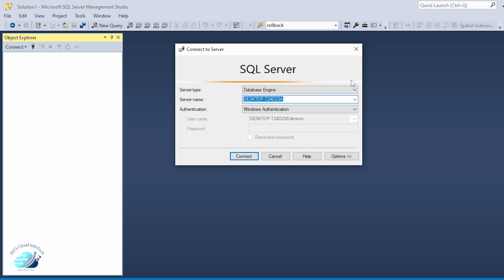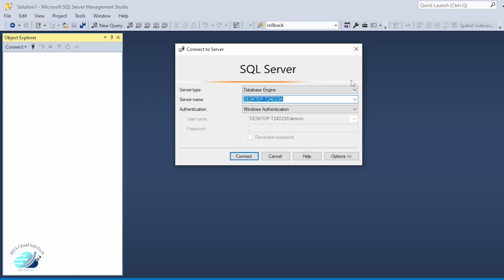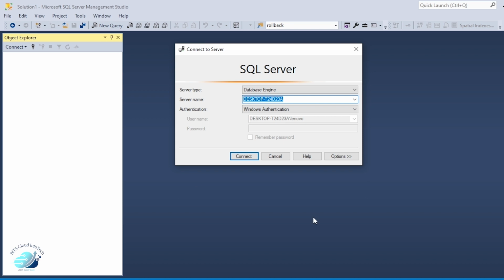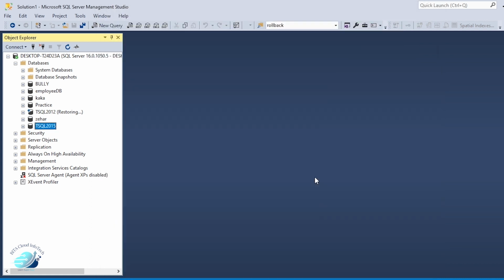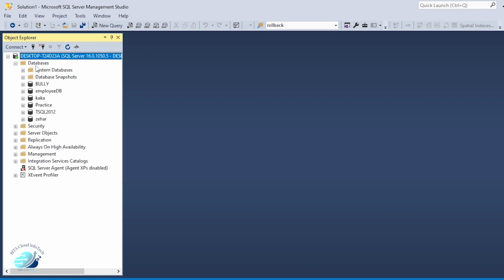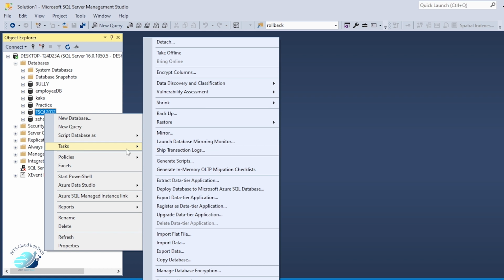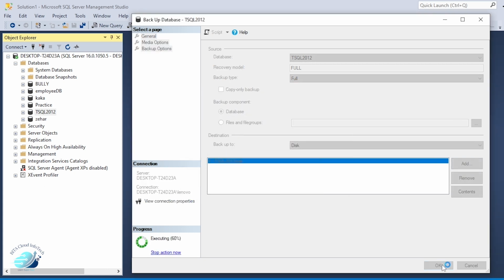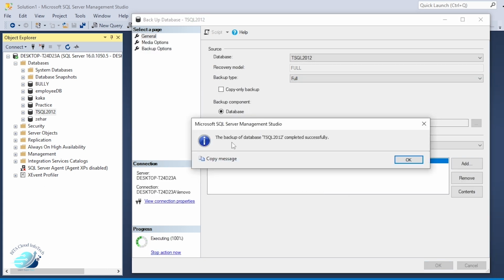Database Import and Export in SQL Server Management Studio (SSMS)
In this comprehensive video tutorial, you will learn how to effectively import and export databases using SQL Server Management Studio (SSMS). Whether you're a database administrator, developer, or SQL enthusiast, this step-by-step guide will equip you with the essential skills to seamlessly transfer data between SQL Server instances.

Throughout the video, we will cover the entire process, from preparing the source and destination databases to executing the import and export operations. You will discover how to leverage the powerful features of SSMS to efficiently handle large datasets, maintain data integrity, and optimize the import/export process.

Topics covered in this video include:

Introduction to database import and export in SSMS
Preparing the source database for export
Configuring the destination database for import
Exporting a database using SSMS wizards and scripts
Importing a database using SSMS wizards and scripts
Mapping database objects and resolving conflicts during import/export
Advanced techniques for optimizing the import/export process
Best practices and tips for successful database migration
By the end of this tutorial, you will have a solid understanding of the database import and export capabilities in SSMS, empowering you to effortlessly manage your database migration, backup, and synchronization tasks. Join us on this learning journey and take your database administration skills to the next level!

Note: It is always recommended to practice database backup and take necessary precautions before performing any import or export operations.